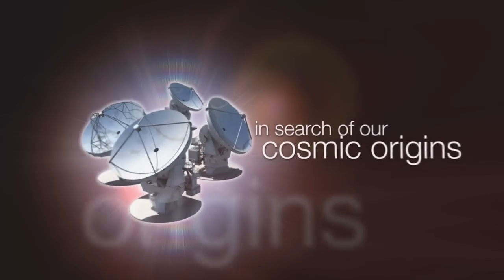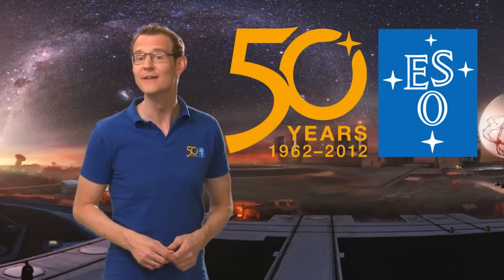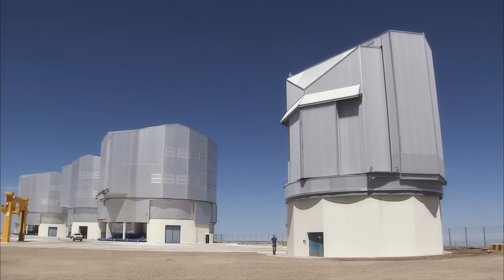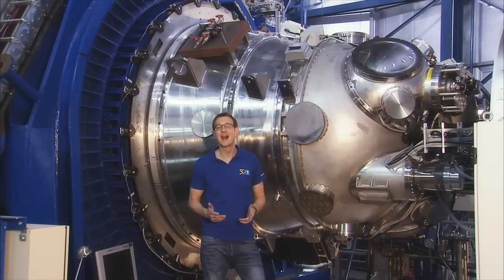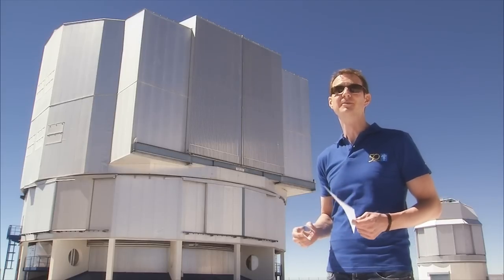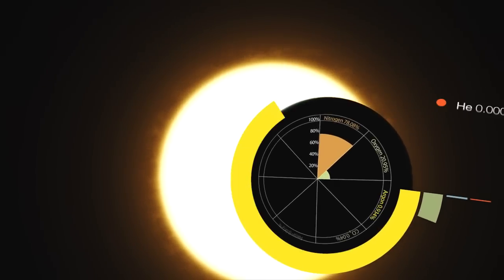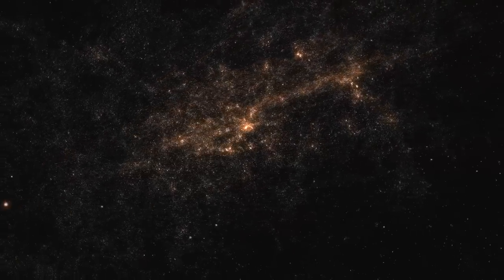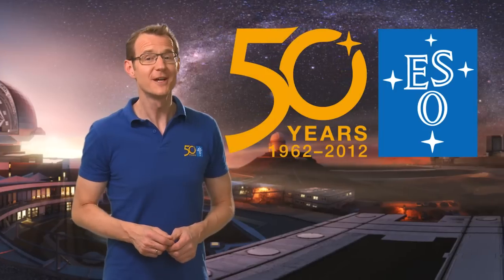ESOcast 46: Catching Light -- Special 50th anniversary episode #6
ESOcast 46 is the sixth special episode of this series. It describes how state-of-the-art cameras and spectrographs help ESO's powerful telescopes collect and analyse the faint light from the distant Universe. Without these instruments, ESO's eyes on the sky would be blind.

Today's astronomical images are very different from those from the 1960s. Back then, astronomers used large photographic glass plates, which were not very sensitive and hard to handle. Nowadays, ESO's telescopes use some of the largest and most sensitive electronic detectors in the world. They catch almost every cosmic photon and recover almost every possible bit of information. For instance, the VLT Survey Telescope's camera — OmegaCAM — has 32 detectors, which team up to produce spectacular images of the Universe, each with an impressive 268 million pixels.

But astronomy is not only about taking breathtaking images. Astronomers are always after as much information as possible so they need to dissect the starlight into its component colours to study its composition. Spectroscopy is one of the most powerful tools in astronomy and ESO's telescopes also have some of the world's most powerful spectrographs, such as the powerful X-shooter at the Very Large Telescope. Spectroscopy allows astronomers to infer important properties of the stars, such as the chemical elements they contain, their temperatures, motions, and even their ages. Moreover, they can study the atmospheres of exoplanets orbiting distant stars or newborn galaxies at the edge of observable Universe.

Watch this episode to discover more about ESO's state-of-the-art astronomical instruments.

Credit:
An ESO production

Art Direction, Production Design: Martin Kornmesser
Producer: Herbert Zodet
Written by: Govert Schilling
3D animations and graphics: Martin Kornmesser & Luis Calçada
Editing: Martin Kornmesser
Cinematography: Herbert Zodet & Peter Rixner
Sound engineer: Cristian Larrea
Audio Mastering: Peter Rixner
Host & Lead Scientist: Dr J (Dr Joe Liske, ESO)
Narration: Sara Mendes da Costa
Soundtrack & Sound Effects: movetwo — Axel Kornmesser & Markus Löffler & zero-project (zero-project.gr)
Proof reading: Anne Rhodes
Technical support: Lars Holm Nielsen, Raquel Yumi Shida & Mathias Andre
DVD Authoring: Andre Roquette
Executive producer: Lars Lindberg Christensen

Footage and photos:
ESO
Martin Kornmesser
Herbert Zodet
J. Dommaget/J. Boulon/J. Doornenbal/W. Schlosser/F.K. Edmondson/A. Blaauw/Rademakers/R. Holder
Mineworks
Getty Images
Royal Astronomical Society/Science Photo Library
Jay M. Pasachoff
Chris de Coning/South African Library/Warner-Madear
Africana Museum/Warner
Leiden University
G. Brammer
Mauricio Anton/Science Library
NASA/Spitzer Science Center/R. Hurt
VISTA/J. Emerson
Digitized Sky Survey 2
MPE/S. Gillessen/M. Schartmann
PIONIER/IPAG
Rainer Lenzen/MPIA Heidelberg
West-Eastern Divan Orchestra in Berlin by KolBerlin
Davide De Martin
Cambridge Astronomical Survey Unit
IDA/Danish 1.5 m/R. Gendler and C. Thöne
Mario Nonino, Piero Rosati and the ESO GOODS Team
ALMA (ESO/NAOJ/NRAO)
The NASA/ESA Hubble Space Telescope
Matthias Maercker
Igor Chekalin
Hans-Hermann  Heyer
Edmund Janssen
Luis Calçada
Scott Kardel
Tom Jarrett,
Kevin Govender
Sergey Stepanenko
ESA
NASA
IAU/IYA2009
T. Preibisch
R. Fosbury (ST-ECF)
INAF-VST/OmegaCAM
OmegaCen/Astro-WISE/Kapteyn Institute
A. Fujii
J.-B. Le Bouquin et al.
D. Coe (STScI)/J. Merten (Heidelberg/Bologna)
Gemini Observatory/NRC/AURA/Christian Marois et al.
M. Janson
Jean-Luc Beuzit
IAC (SMM) and ESPRESSO consortium
T.M. Brown (STScI)
UltraVISTA team, TERAPIX/CNRS/INSU/CASU
World Wide Telescope